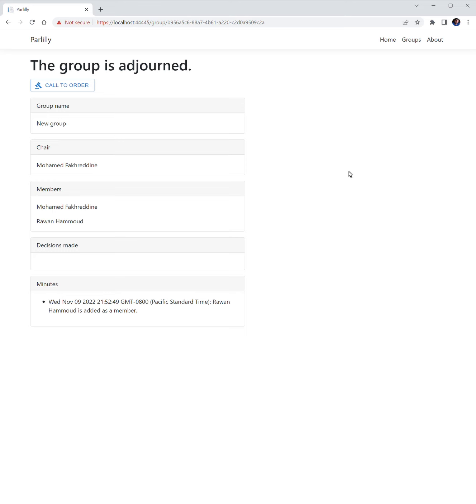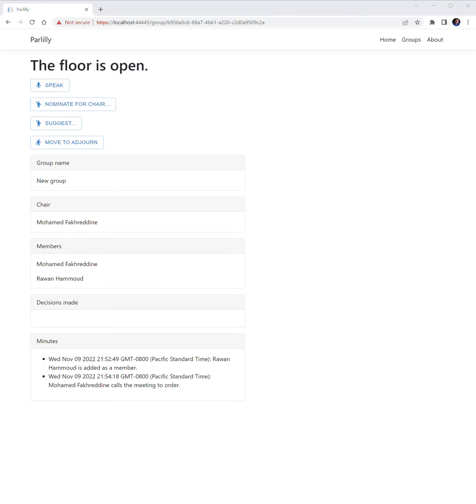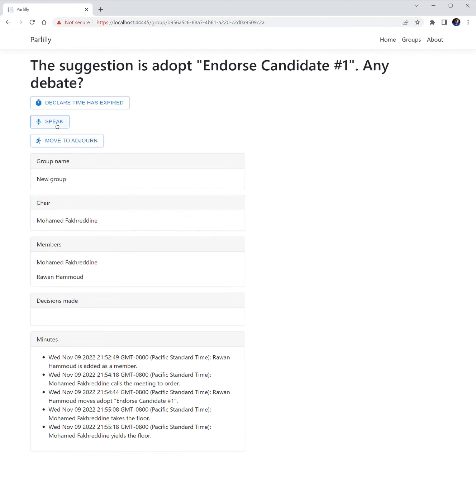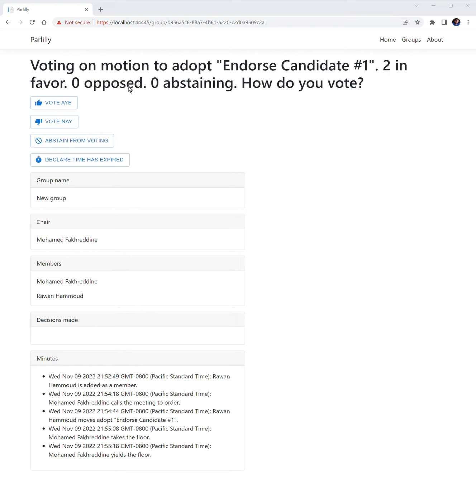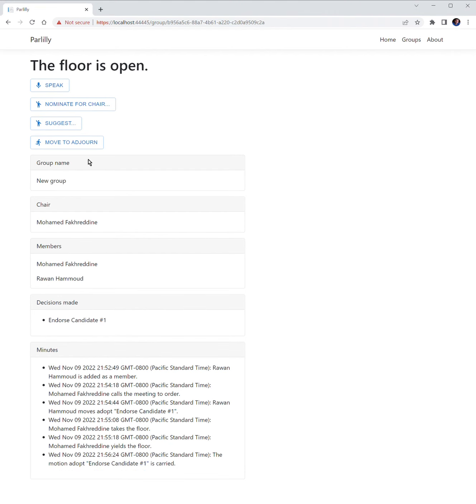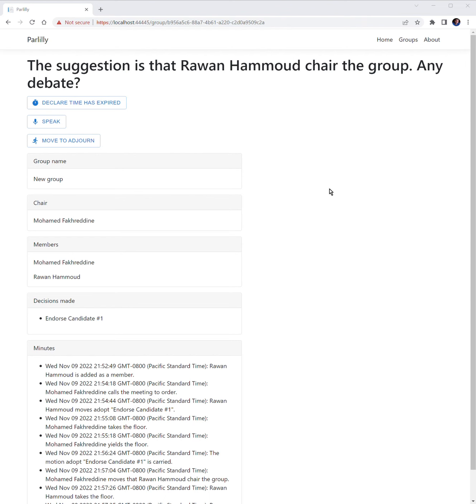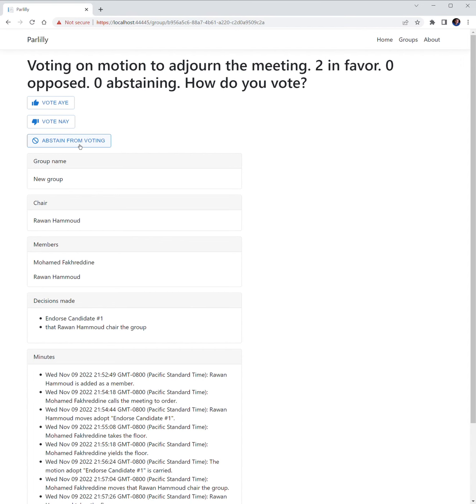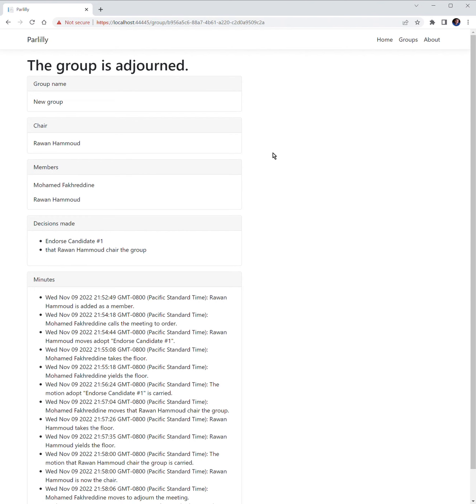Parliamentary Procedure App Demo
This is a demo of an app that helps conduct parliamentary procedure style meetings. It's still in development so this is a very early version.